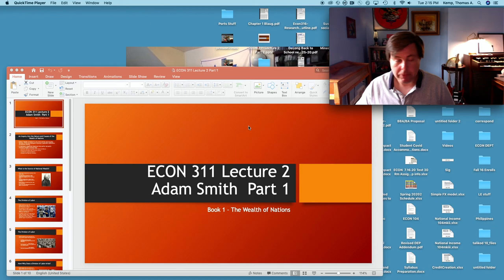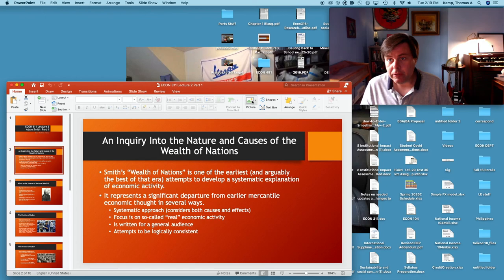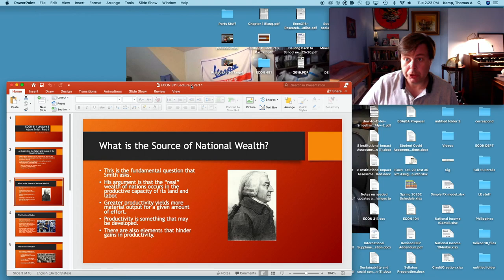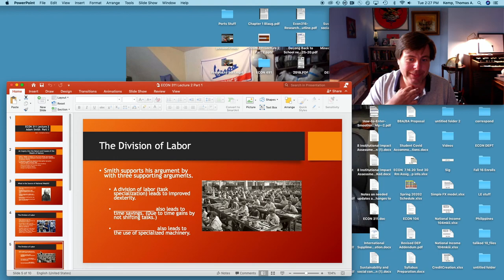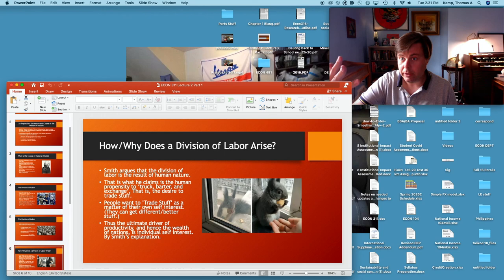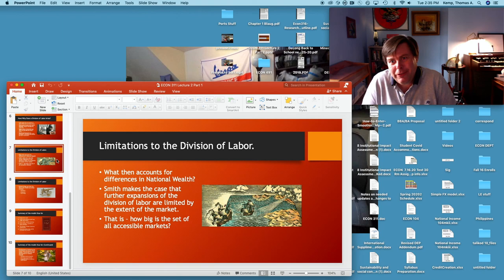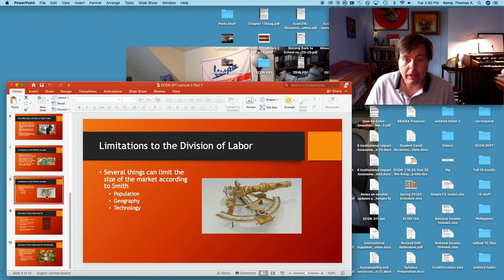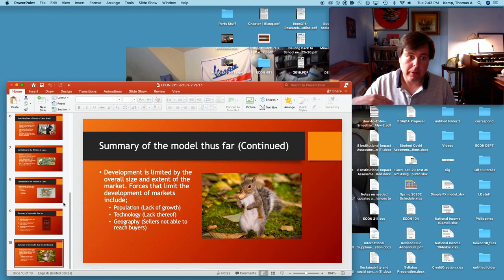Adam Smith's 'Wealth of Nations' - The Division of Labor and Economic Growth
Part 1 of a larger lecture on Adam Smith's 'Wealth of Nations'. This part covers ideas presented in Book 1 chapters 1-4.